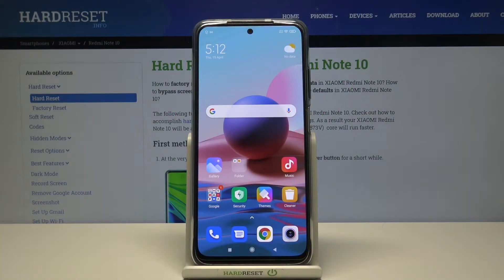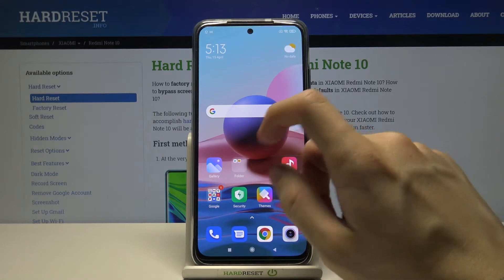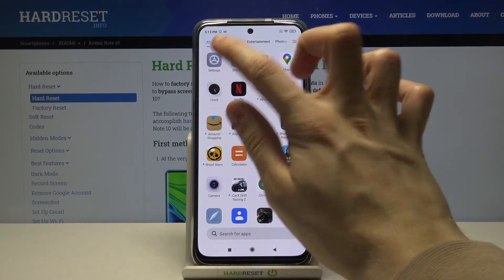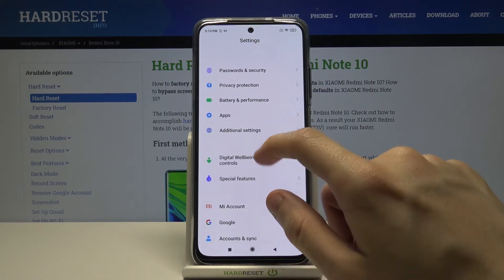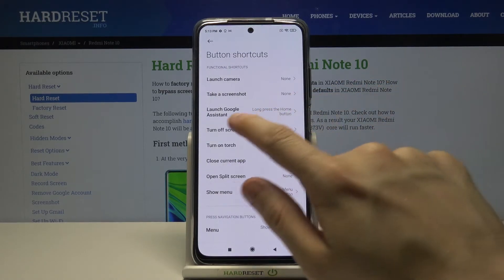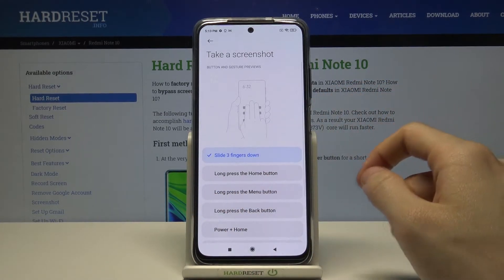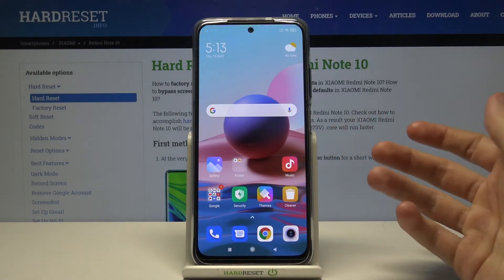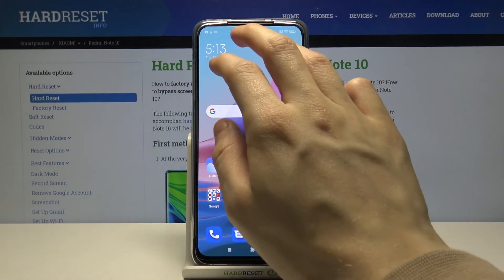How to Make Screenshot Using Gestures in XIAOMI Redmi Note 10 – Check New Screenshot Method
Learn more info about XIAOMI Redmi Note 10:
If you’re wondering how to make screenshot in your XIAOMI Redmi Note 10 but not using traditional way but gestures? In this tutorial we’d like to share with you how easily you can use proper gesture thanks to which you’ll be able to catch the screen. Thanks to this you won’t have to bother about pressing two buttons, simply use the gesture. So let’s follow all shown steps and successfully learn how to use gestures to make screenshot.